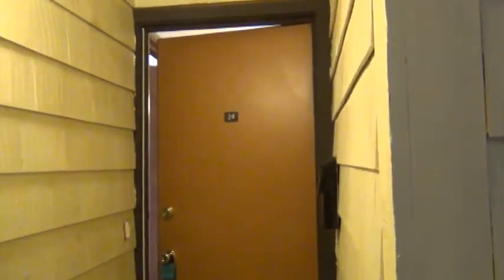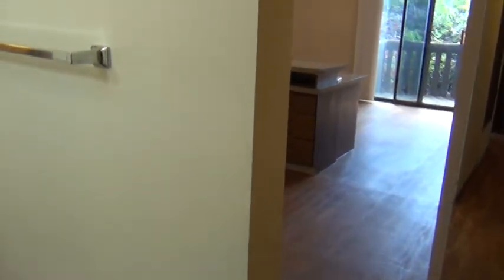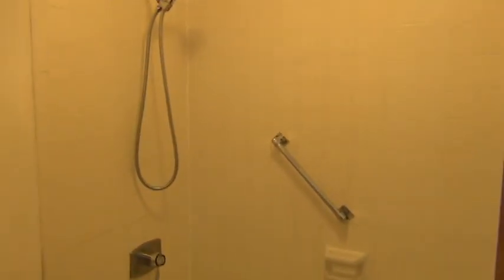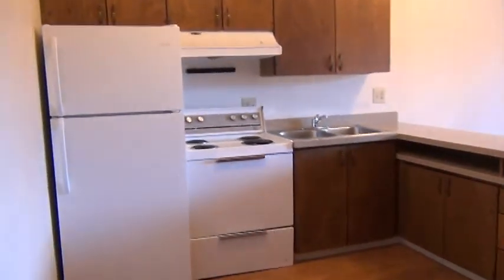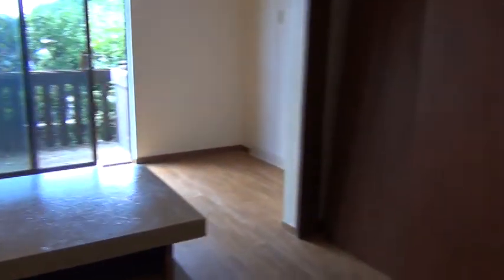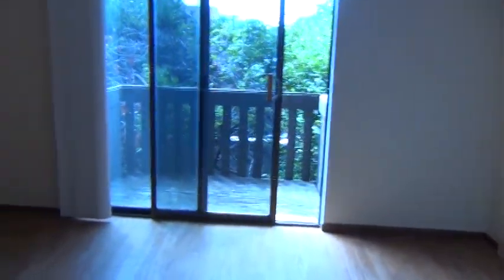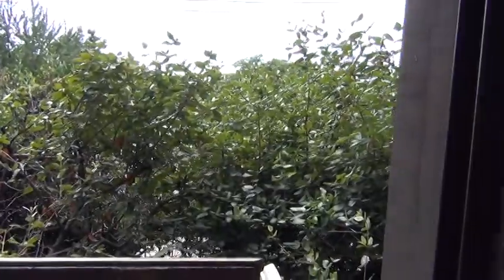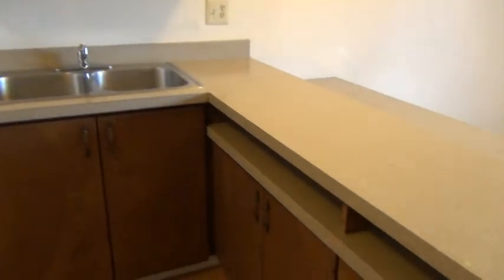320 S 700 E #24 Apartment in Salt Lake City by BMG Rentals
This one bedroom comes with newer hard surface flooring and newer carpet! Plenty of off-street parking available, secured entry and coin operated laundry. Built in desk in the living room area is perfect for studying and bathroom comes with a double vanity. Closet space abounds! All utilities are just an additional $50/month!

BMG Rentals property management works with tenants and property owners to provide a great renting and investment property experience.   Tenants can search for rental homes and apartments, view pictures, and watch video tours at our website. Property owners and investors enjoy our easy to read statements, regular inspection program, online portals, custom accounting reports, and our great customer service. We specialize in working with investors to improve cash flow and protect their investment. For more information on our management services download our owner information packet from our website. We manage homes, apartments, plexes, condos, town-homes, and more. Our property management services are currently available in Utah and Eastern Idaho, with offices in Salt Lake, Idaho Falls, Pocatello, and St. George. For information n property management in the Salt Lake area go